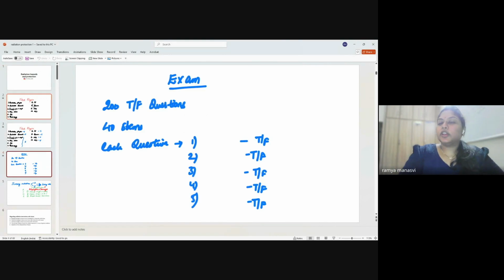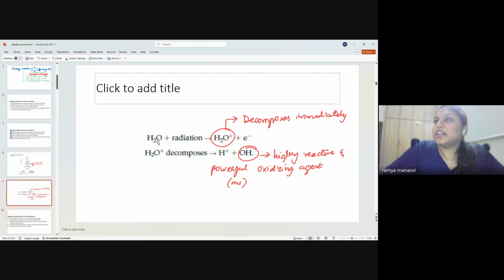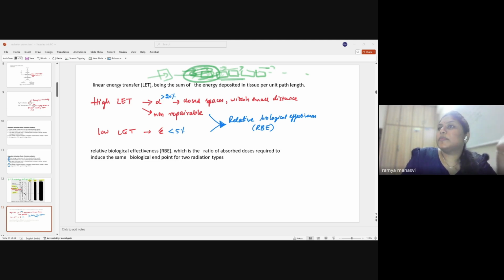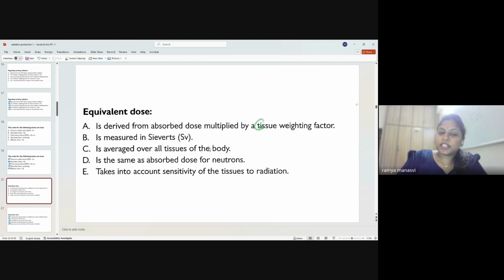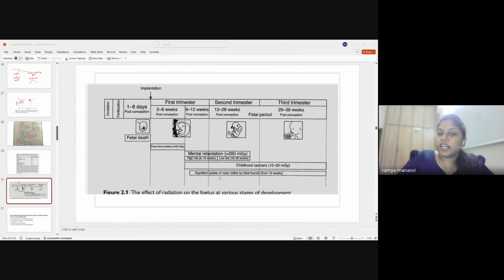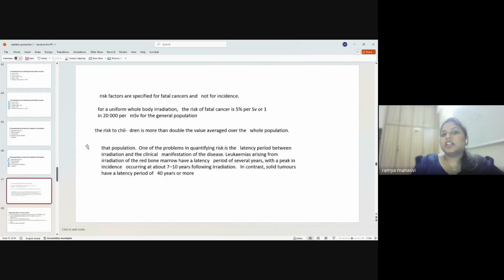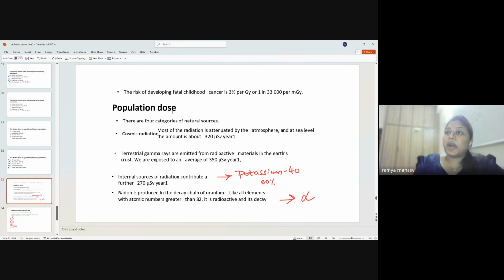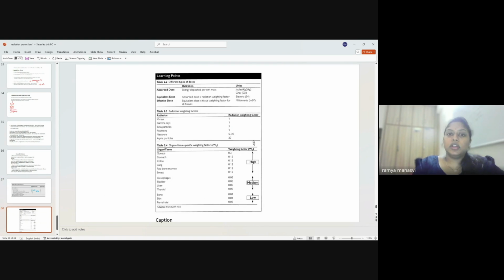Radiation protection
FRCR Physics Exam Prep: Mastering Radiation Protection

Demystifying FRCR Physics: Your Radiation Protection Survival Guide!** 🛡️

Is **Radiation Protection** giving you headaches for your FRCR Physics exam? You're not alone! This video is designed to take the stress out of this vital topic. We'll walk you through every key concept, from the basics of radiation interaction to complex safety protocols, making sure you not only understand but can also apply the principles. Get ready to boost your scores and become a radiation safety pro!

* **Ionizing Radiation Basics:** Understanding the types and their interactions.
* **Biological Effects of Radiation:** Stochastic vs. deterministic effects.
* **Dose Limits & Constraints:** Key values and their significance.
* **Principles of Protection:** Time, distance, shielding (TDS) and ALARP.
* **Legislation & Regulations:** ICRP, IR(ME)R, and IRR guidelines.
* **Personal Dosimetry & Monitoring:** How it works and why it's vital.
* **Patient Dose Optimization:** Strategies for minimizing exposure.

Whether you're revising the entire FRCR Physics syllabus or just need to ace the **Radiation Protection** section, this video provides clear explanations, exam-focused tips, and a structured approach to help you succeed.